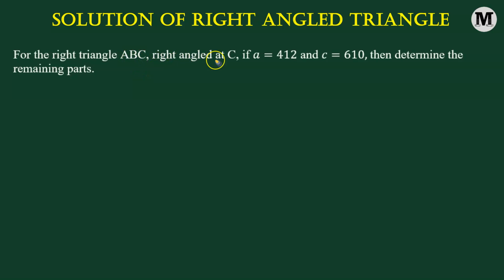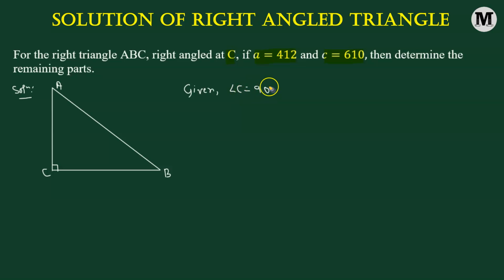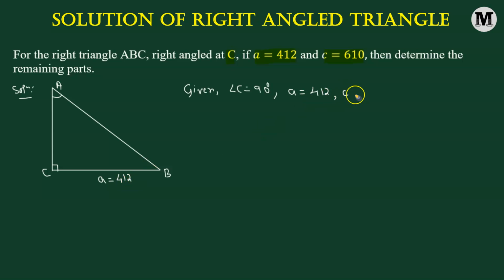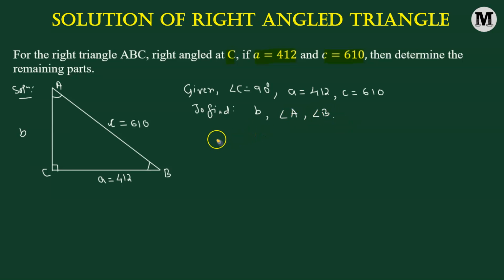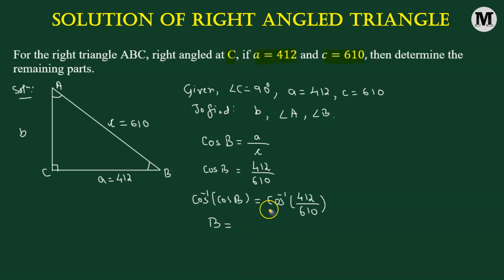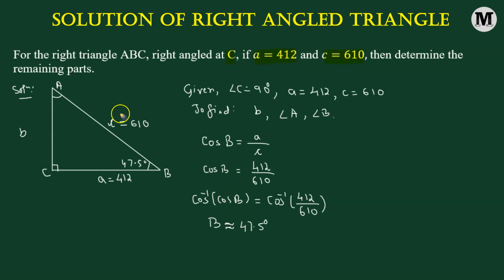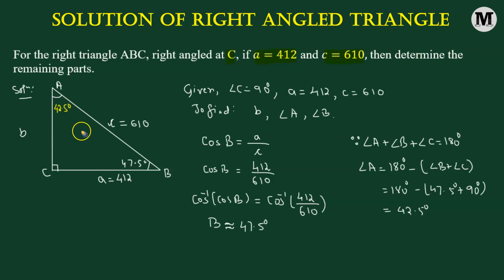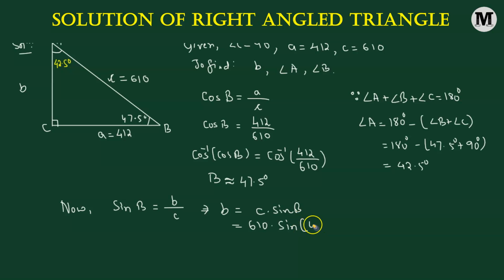1.9 | Trigonometry - Solutions of Triangles | Solutions of Right Angled Triangles